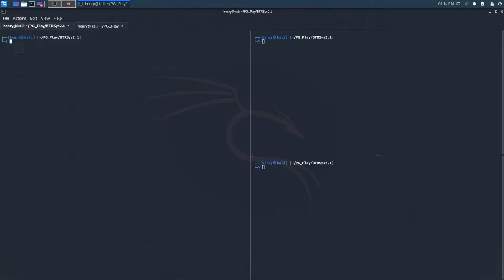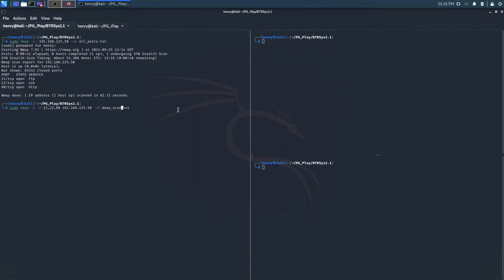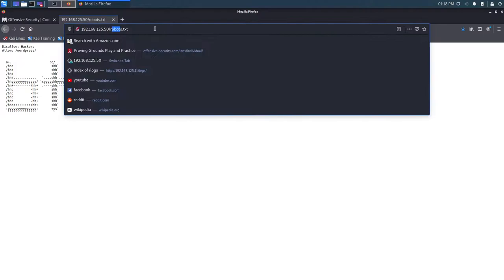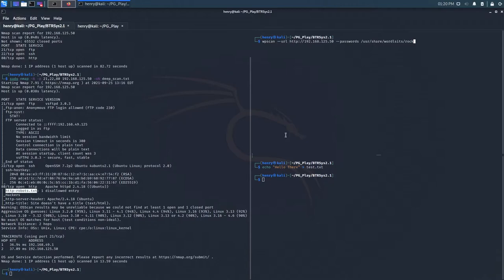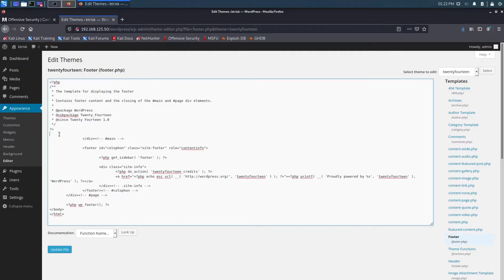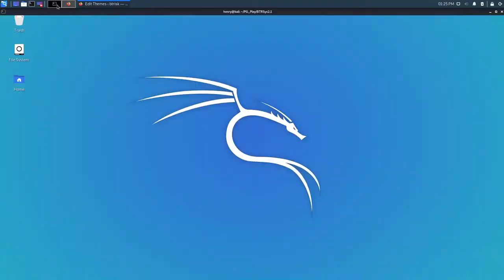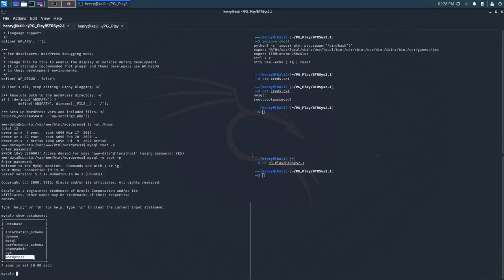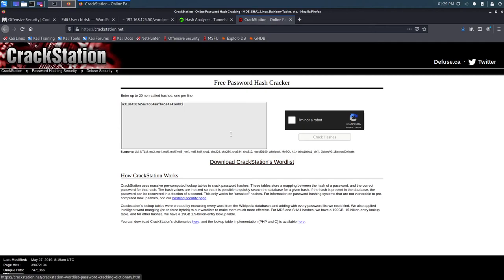BtrSys2.1 | Hacking Walkthrough | PG Play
A walkthrough of "BtrSys2.1" on Proving Grounds, provided by Offensive Security.

The continuation of Walkthroughs of PG Play, Hack The Box, and potentially Try Hack Me.  Most of the videos are boxes that I have already done, although I plan to upload some stream highlights down the road in a more long-form content.

Let me know what you think of the style of Walkthrough in the comments, and whether I should speed up, slow down, explain more, explain less, etc.

Hopefully you all can gain some value from these videos, prepare better for your OSCP, or just have a fun time following along.

00:00 - Intro
01:03 - Enumeration & Foothold
09:20 - Privesc Enumeration
15:20 - Unintended Root
16:00 - MY intended Root
16:45 - Summary & Outro